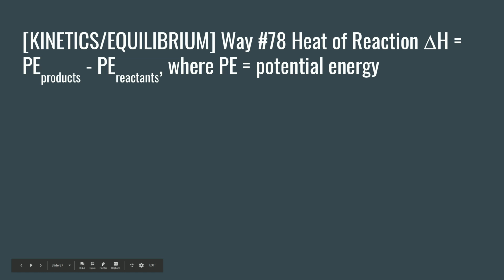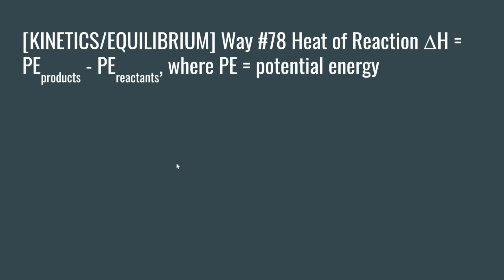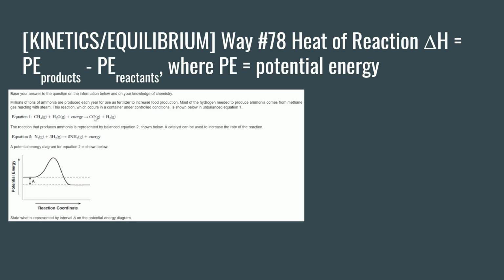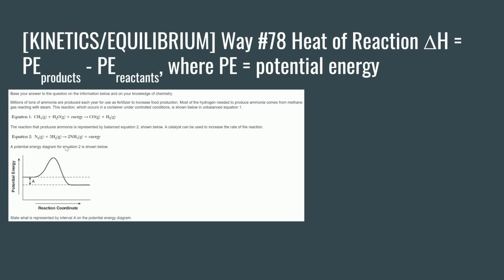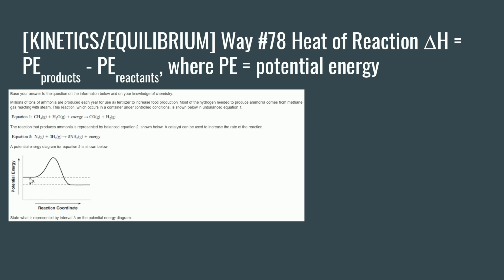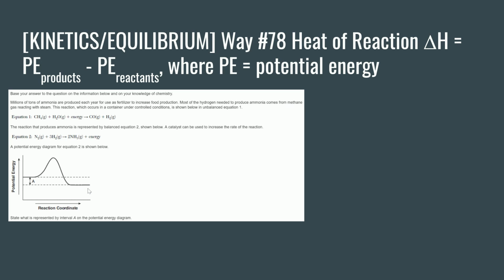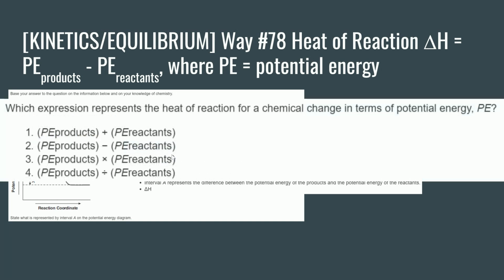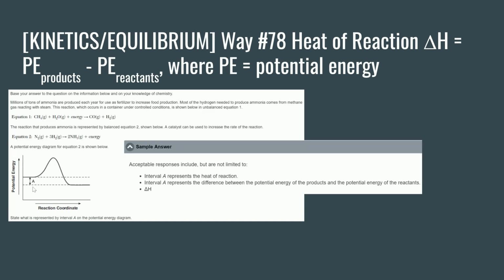Video #78 What does heat of reaction tell you